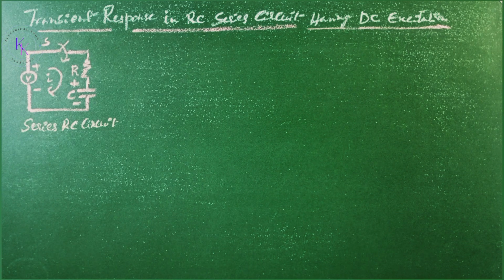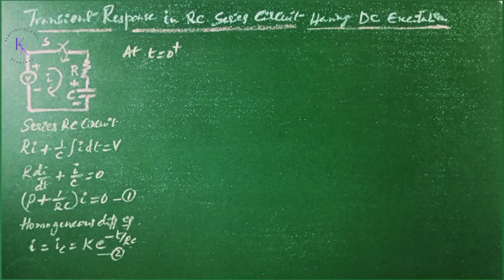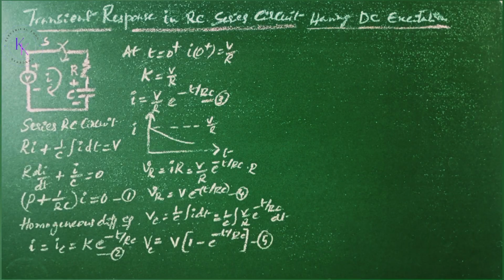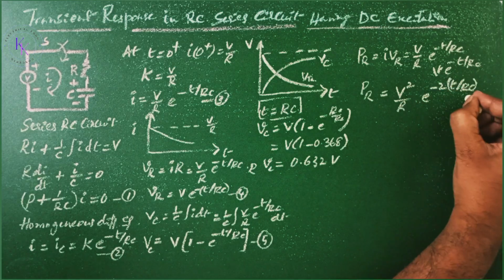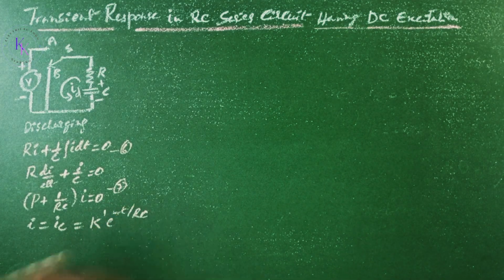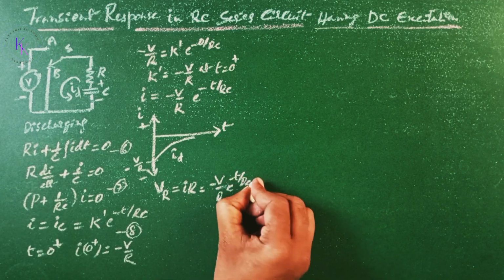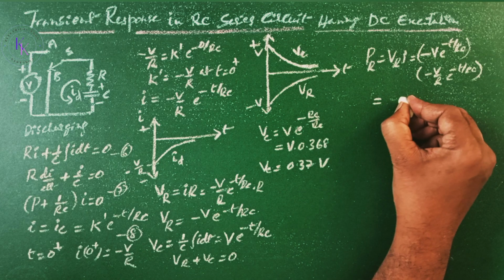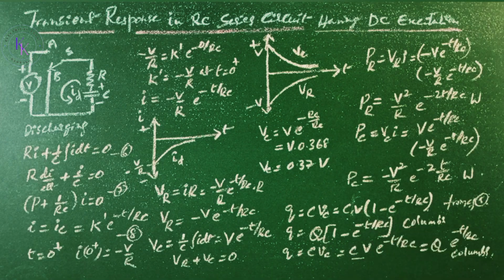TRANSIENT RESPONSE OF RC SERIES CIRCUIT WITH DC EXCITATION| ELECTRICAL CIRCUITS @KKCEE218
(00:00) welcome

(00:10) TRANSIENT RESPONSE OF RC SERIES CIRCUIT WITH DC EXCITATION (while charging )

(04:35) WHILE DISCHARGING

(08:24) Charge stored in capacitor
(08:47) Discharging charge from capacitor